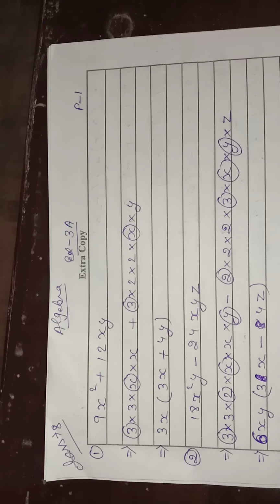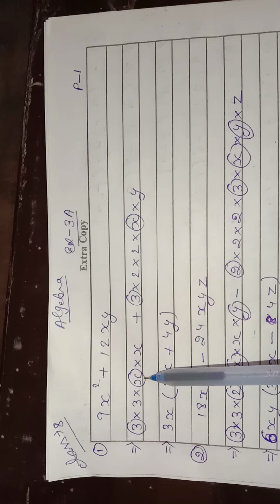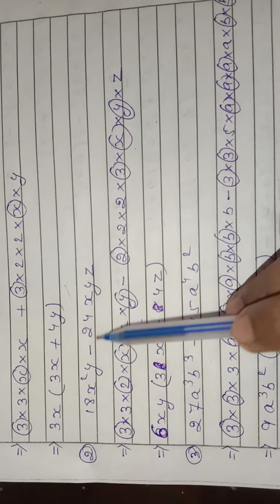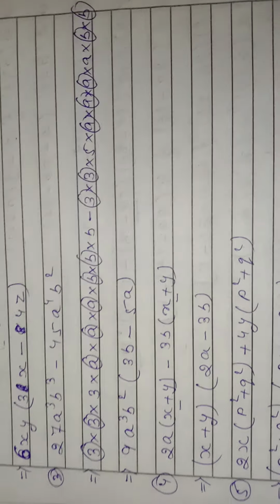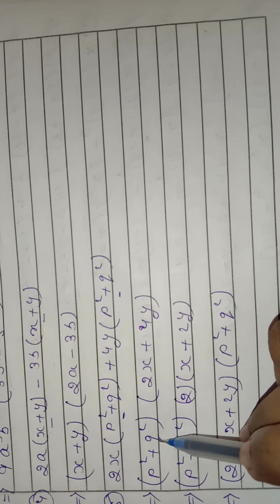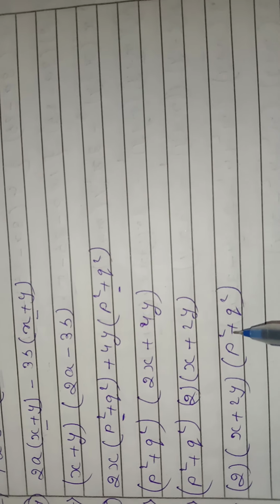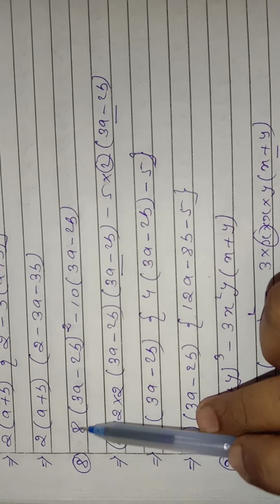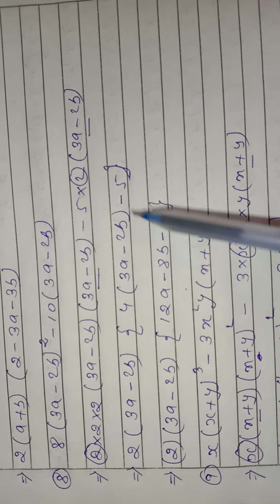class 8 algebra ex 3A (1-20)